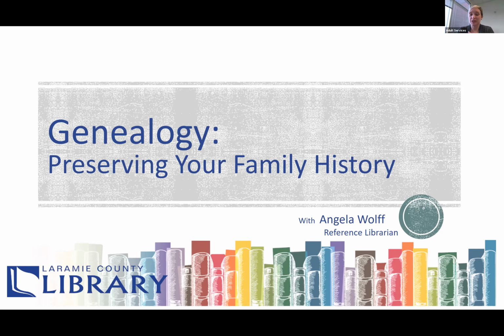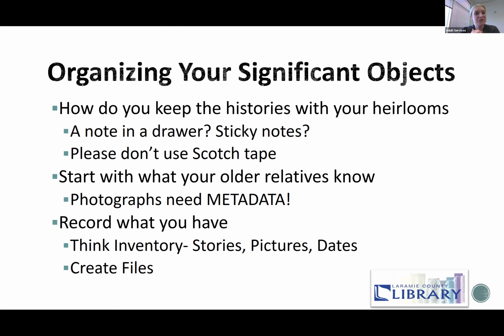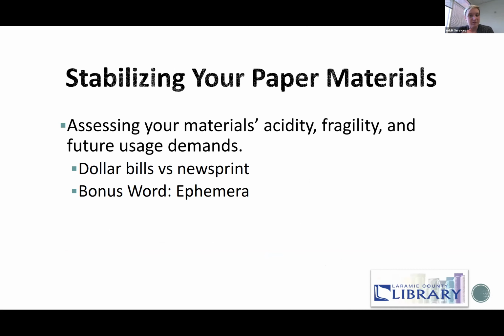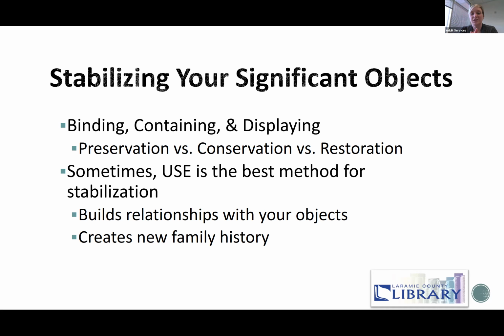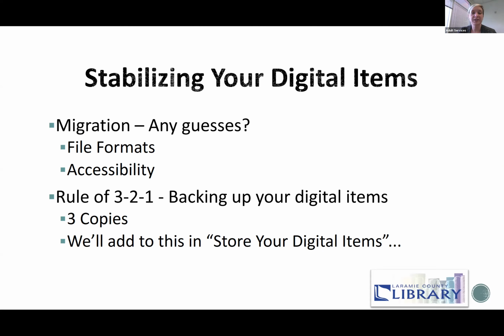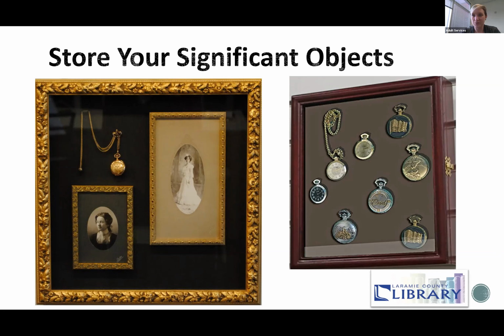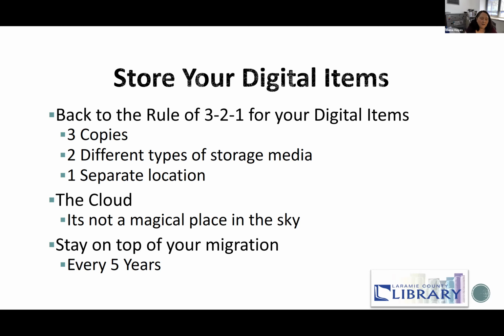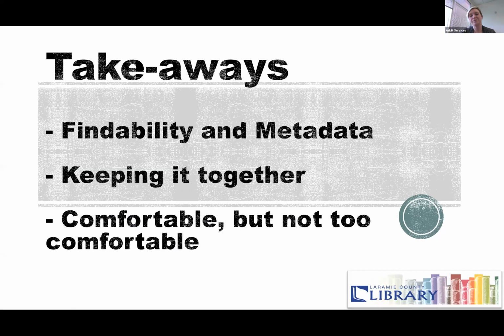Preserving Your Family History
Do you have old family photos or old newspaper clippings that you’d like to preserve? What should you do to care for the antique family Bible in your closet? Learn how to preserve your genealogical research and family history documents with this class from Laramie County Library System.